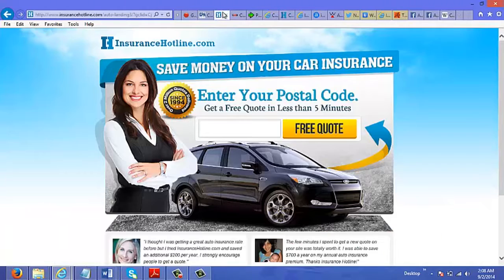How To Make Money Fast On Facebook With CPA Offers #1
How to make money with CPA using Facebook.

Start Taking Your Health & Fitness Seriously…!